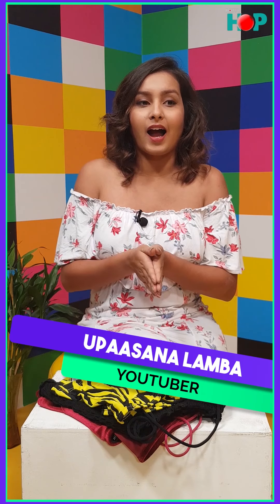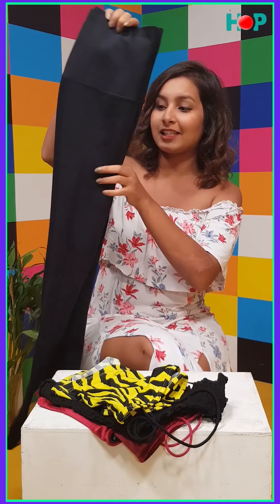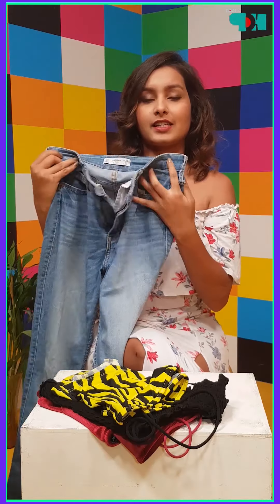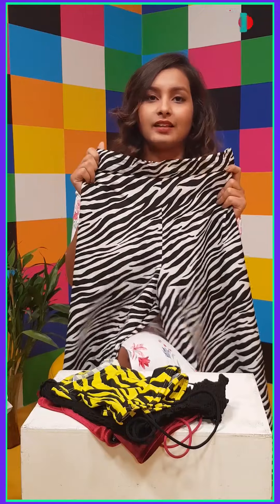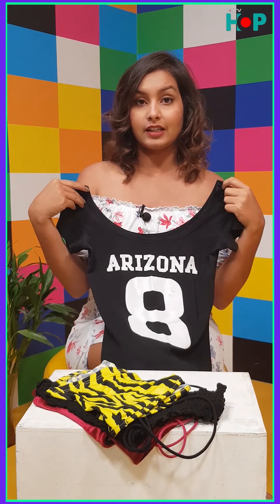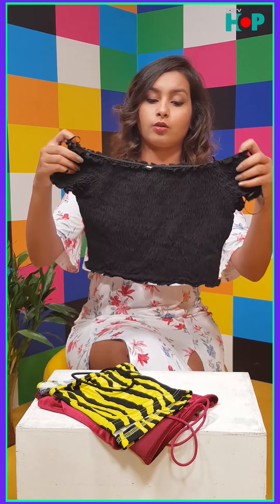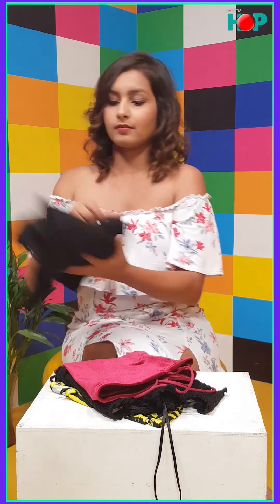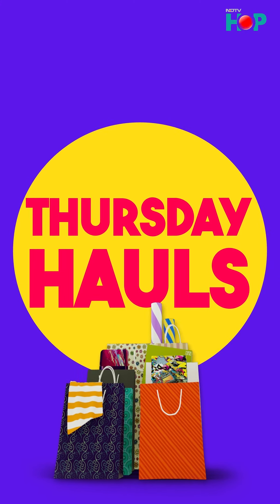College Essential Outfits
From casual wear to party wear, we have all the solutions for your college wardrobe!